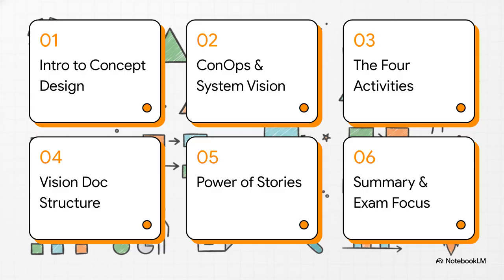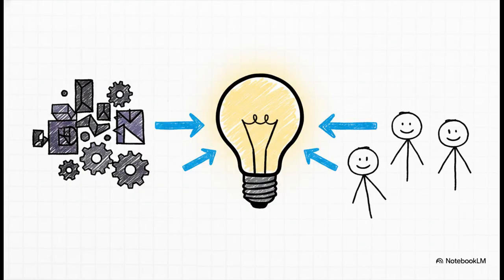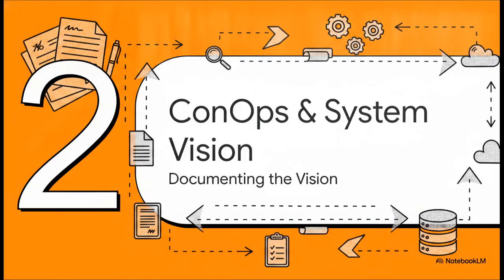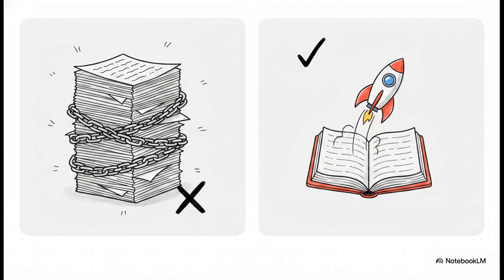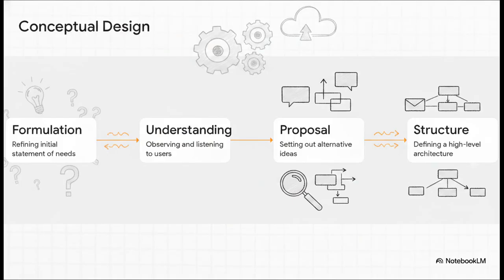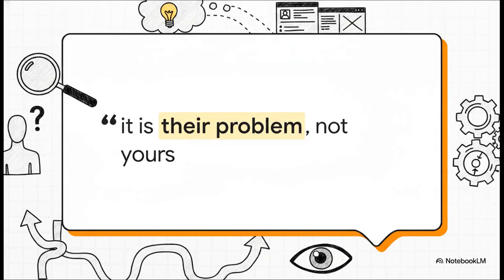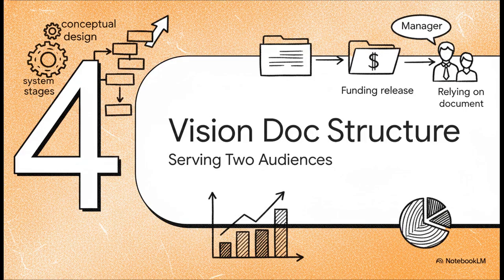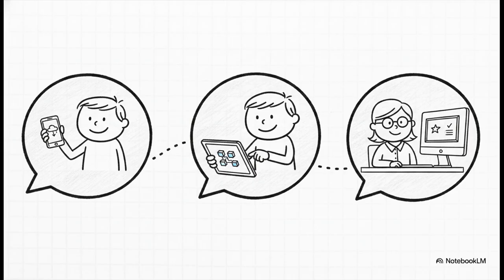Software Engineering Course | Chapter 19 | 19.2 Conceptual Design & User Stories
Chapter 19.2 – Conceptual design

In this lesson, we explore the very first step of building a massive enterprise system: Conceptual Design. Before writing any code, engineers must establish a clear "vision" that non-technical decision-makers (like CEOs and politicians) can understand and fund. We walk through the four key activities of conceptual design (Concept Formulation, Problem Understanding, System Proposals, and System Structure). We also discuss the traditional "Concept of Operations" (ConOps) document and explain why modern engineers prefer using relatable "User Stories" to pitch a System Vision.

In this lesson, we cover:

What is Conceptual Design?

The ConOps (Concept of Operations) Document

The 4 Activities of Conceptual Design

How to structure a System Vision Document

The power of User Stories for non-technical stakeholders